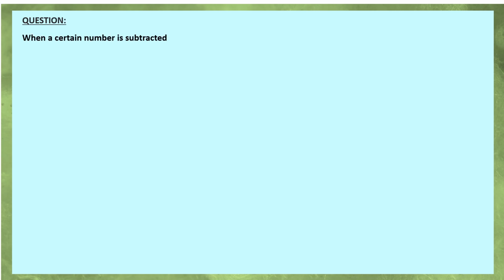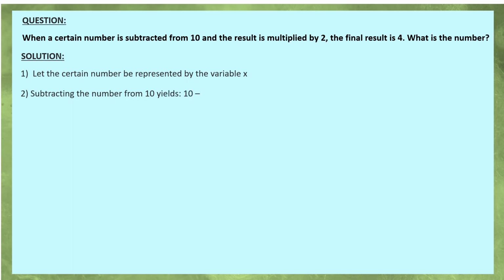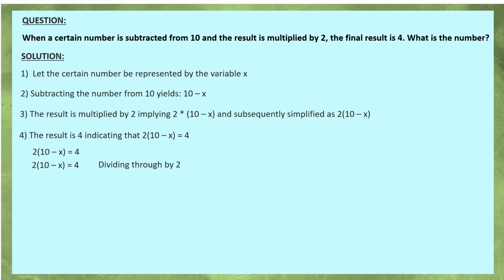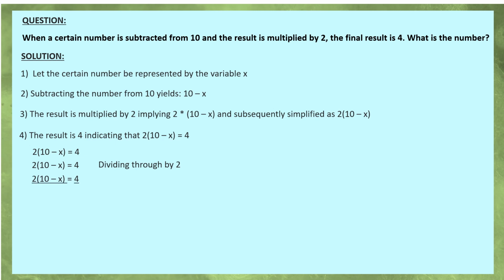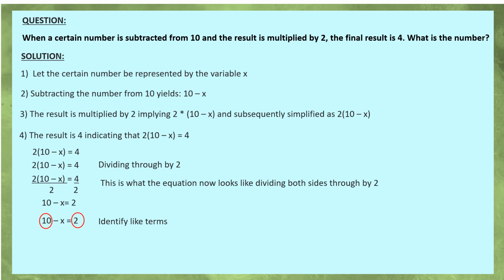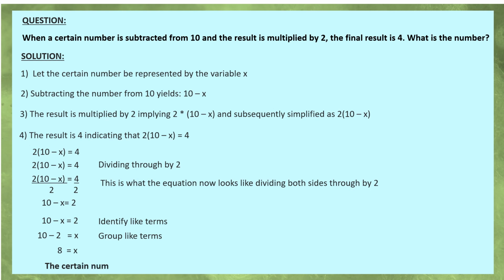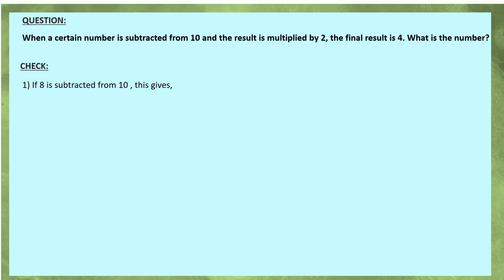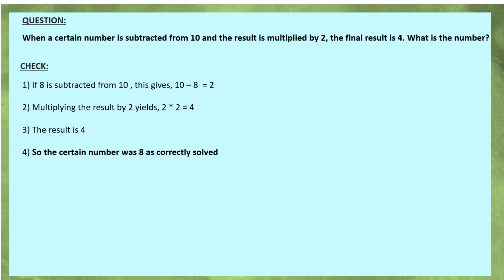EASY SOLUTIONS TO MATHS - WORD PROBLEM 11